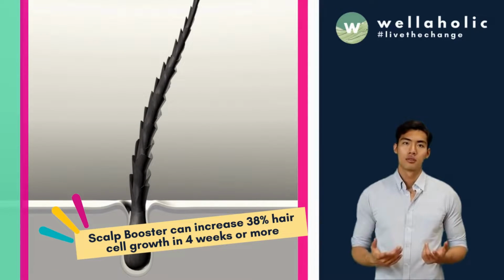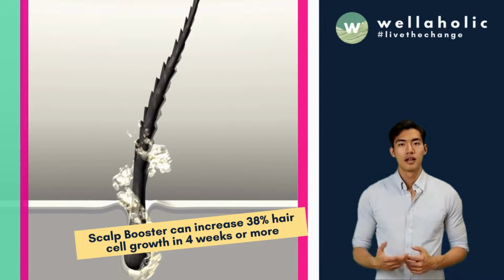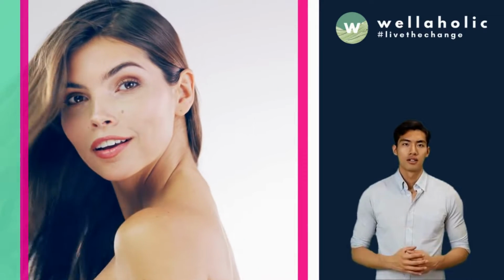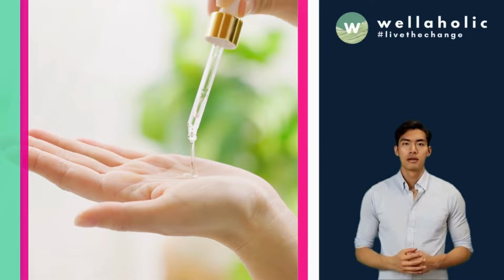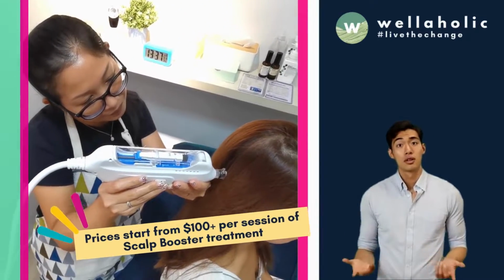Unlock the secret to beautiful hair with Wellaholic's Minoxidil Scalp Booster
🔴 If you're struggling with hair loss or a dry, itchy scalp, you're not alone. Fortunately, there's a solution - Wellaholic's Scalp Booster treatment. Using a combination of electroporation and mesotherapy, this treatment revitalizes your scalp and promotes healthy hair growth.

🟡WHAT IS HAIRGROW SCALP BOOSTER?
HairGrow Scalp Booster uses two proven technologies of WellaBoost - Method One (High Pressure Jet Spray) and Method Two (Electroporation). This helps to improve the absorption of Minoxidil by the scalp by up to 17 times and is ideal for treating hair loss.

🟡IS SCALP BOOSTER EFFECTIVE FOR HAIR LOSS?
In a study conducted using various interventions for treating alopecia and hair loss, up to 54% found both mesotherapy and minoxidil intervention effective in reducing hair loss when used together. There was ample evidence to support the efficacy and safety of topical minoxidil when used with mesotherapy.

🟢 Wellaholic is a leading health and wellness brand, dedicated to helping individuals achieve their personal best in beauty, fitness, and overall well-being. With a customer-centric approach, Wellaholic offers a wide range of services and products, including advanced skincare treatments, body sculpting solutions, hair removal services, and nutritional supplements. By utilizing cutting-edge technology and evidence-based techniques, Wellaholic empowers its clients to attain their desired results in a safe, effective, and professional manner. With a team of highly trained and experienced specialists, Wellaholic is committed to providing exceptional experiences and fostering a community of wellness enthusiasts who prioritize self-care and embrace a healthier, happier lifestyle.

🟢 Hair Removal: Wellaholic offers state-of-the-art hair removal services, utilizing advanced technologies such as SHR (Super Hair Removal) and IPL (Intense Pulsed Light) to deliver safe, effective, and long-lasting results. Their professional staff are well-versed in catering to diverse skin types and hair colors, ensuring a comfortable and personalized experience for all clients.

🟢 Technology Facials: Wellaholic's range of technology-driven facials incorporate cutting-edge equipment and scientifically-backed techniques to address various skin concerns. These treatments include microdermabrasion, LED light therapy, and radiofrequency therapy, among others. By targeting specific issues such as acne, pigmentation, or aging, Wellaholic helps clients achieve radiant, healthy skin.

🟢 Slimming: Wellaholic's slimming solutions focus on non-invasive body contouring, fat reduction, and cellulite removal. By employing advanced technologies like cryolipolysis, radiofrequency, and ultrasound cavitation, clients can achieve their desired body shape without the need for surgery or downtime.

🟢 Hair Regrowth: Understanding the importance of a healthy scalp and strong hair, Wellaholic provides innovative hair regrowth treatments, including Low-Level Laser Therapy (LLLT) and Microneedling. These scientifically proven methods stimulate hair follicles, promote blood circulation, and increase nutrient absorption, leading to significant hair growth and improved hair health.

🟢 Teeth Whitening: Wellaholic offers professional teeth whitening services that effectively remove stubborn stains and brighten smiles. Utilizing the latest LED-activated, peroxide-free whitening technology, clients can enjoy a safe, painless, and efficient treatment, resulting in a noticeably whiter smile in just one session.

🟢 Through these diverse areas of expertise, Wellaholic demonstrates its commitment to providing clients with holistic wellness solutions that cater to their individual needs and aspirations, ultimately empowering them to look and feel their best.